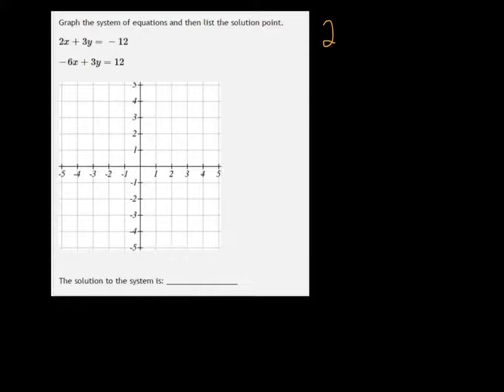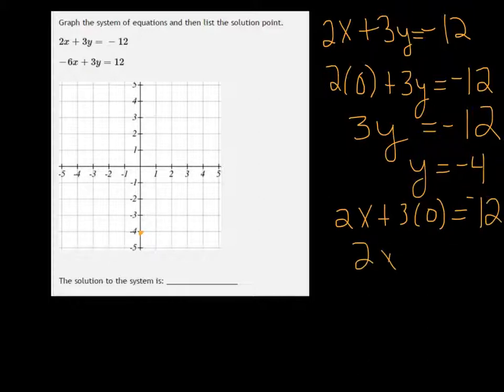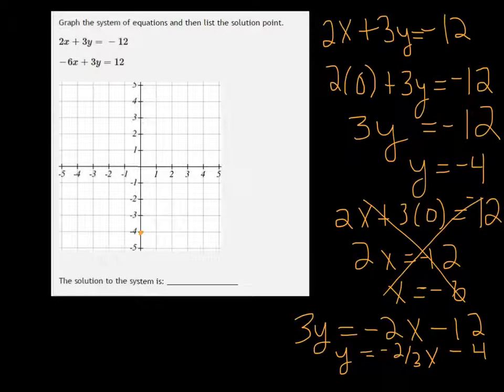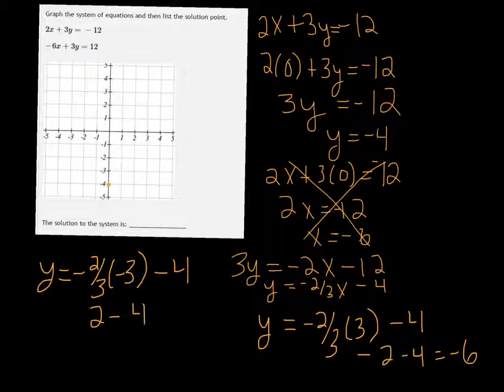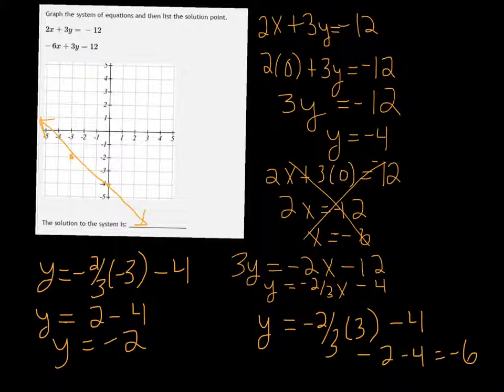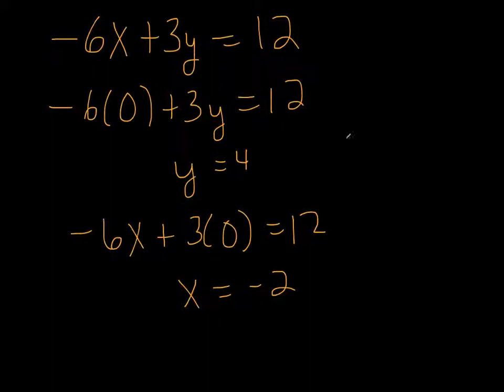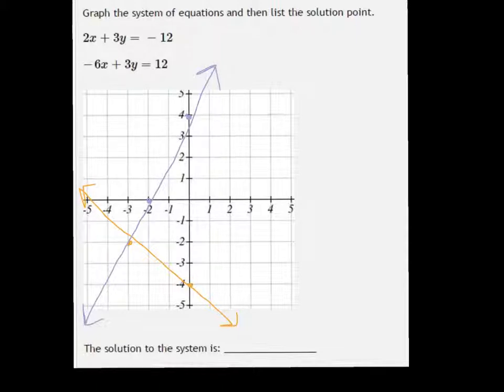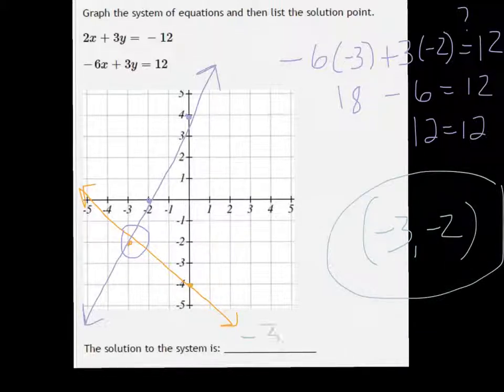Graphing a System of Equations